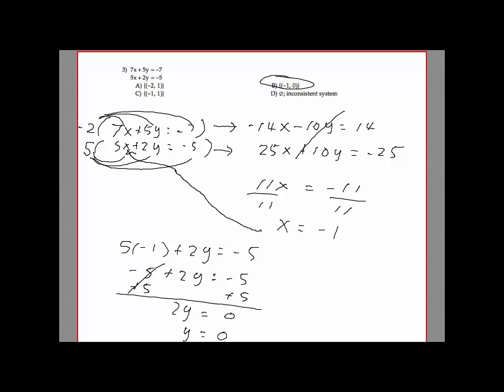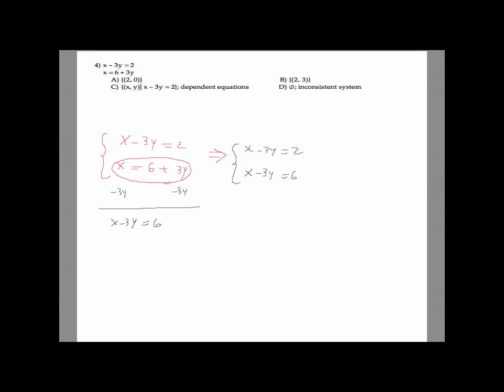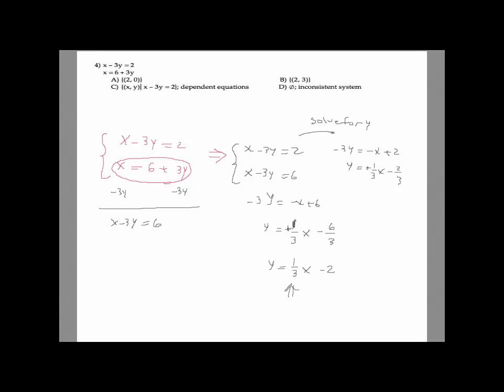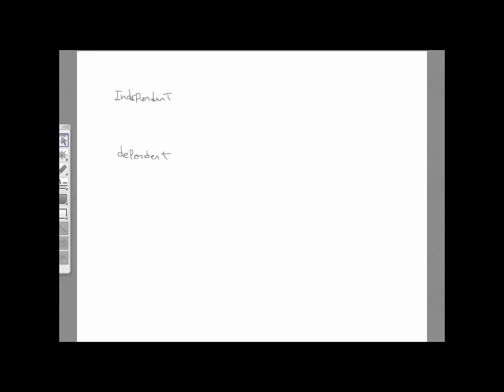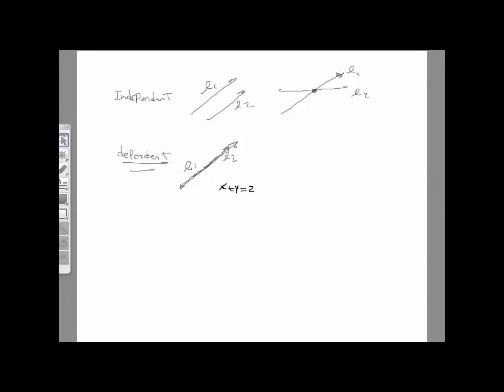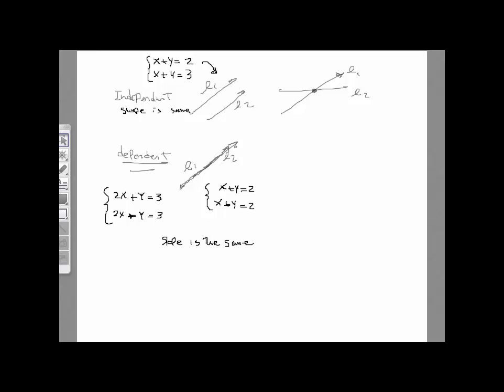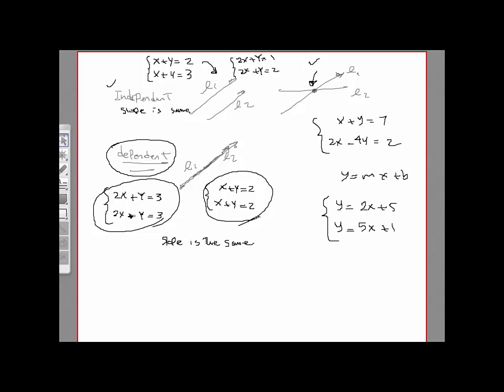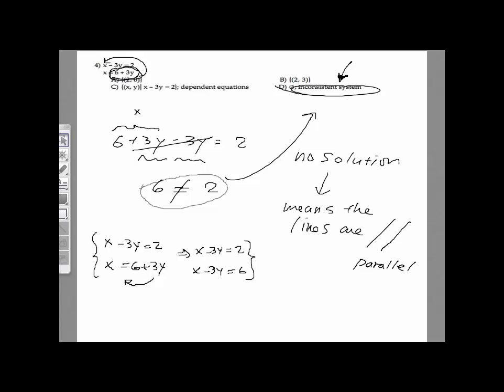Solution to Problem 4, Math 125: Intermediate Algebra Topic 3 (Second Version)